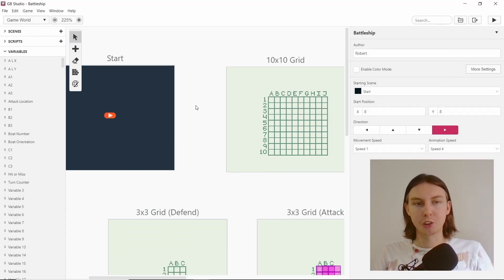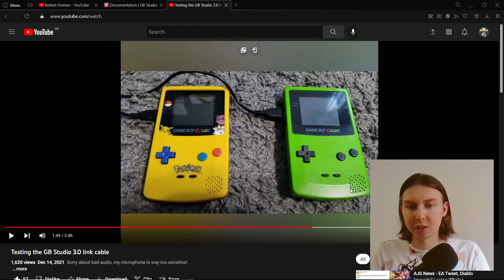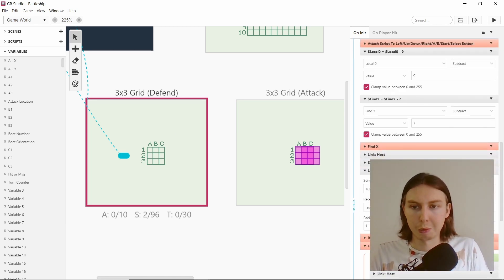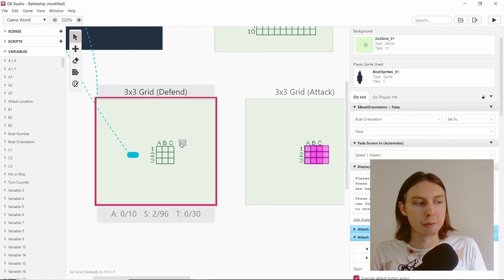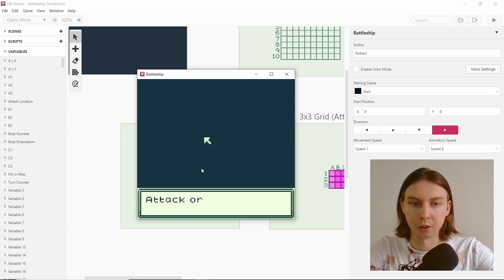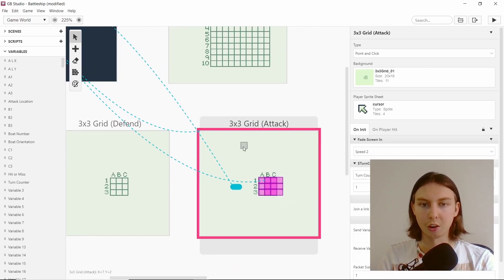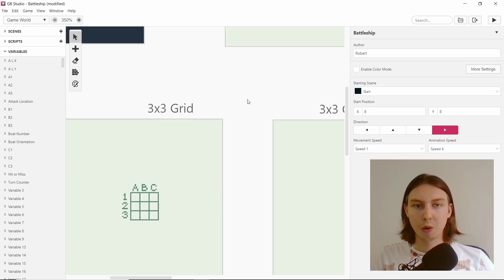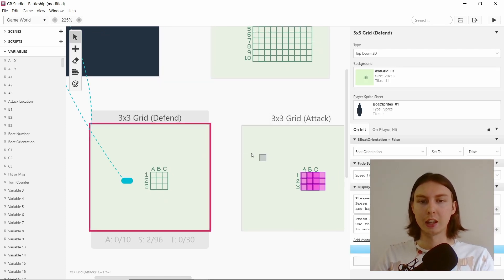Trying link cable events in GB Studio - Battleship - Episode 2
This is the second video in the series of tutorials where I aim to remake Battleship in GB Studio 3.
The reason I have chosen this is because I don't believe it possible with the build-in events and limitations. However, I think that with your help and enough research and testing we could make it happen. Puzzle/Strategy games are often better suited for GBDK because GB Studio does not have these built in features and requires code like GBDK.
If I am not able to create Battleship, I hope at least it will serve as a spring board for someone else or it will help newcomers figure out what is and isn't easy to achieve in GB Studio.
In this video, I start looking at link cable events. I managed to get a very basic version working via two Game Boys in which all 9 squares of the grid were either hit or missed! I still have a lot to learn about the link cable events so I am hoping to get some help from you.
In which he explained how to get the link cable events working. I basically expanded on that logic.

I will be providing my Patrons with the project files once I get stuck in and have created a working prototype with a player vs player experience.